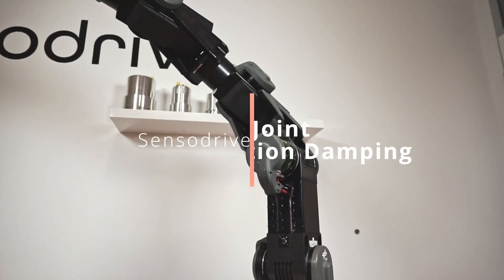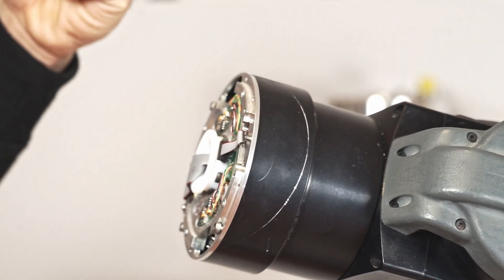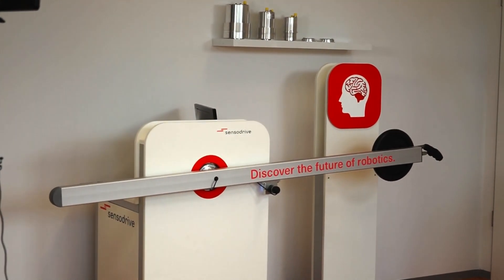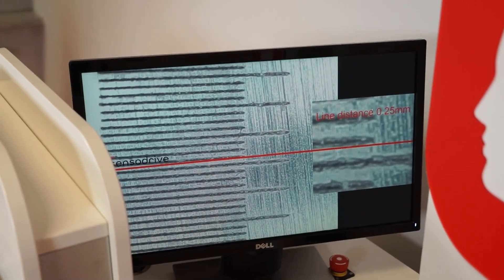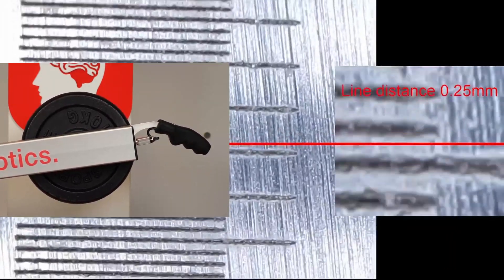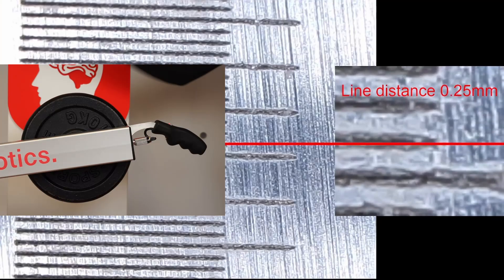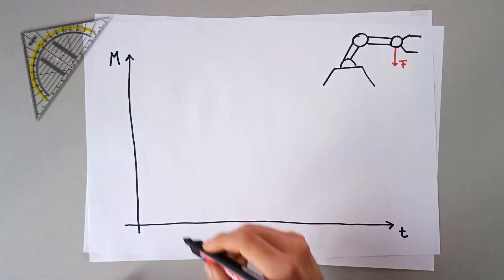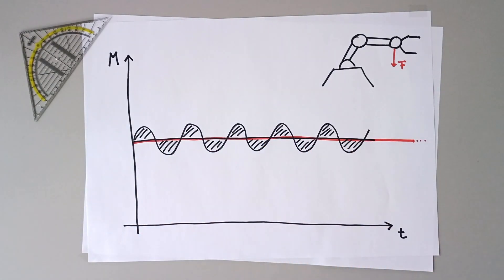SensoJoint - Vibration Damping in Robotic Structures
In robotic systems, vibrations must be avoided.
This video shows how this can be achieved together with Sensodrive.

Because robotic systems are not infinitely stiff, vibrations in the system inevitably occur. These vibrations should be avoided for demanding positioning tasks or in medical applications.
SensoJoints have integrated active vibration damping, which controls the robot axes against the vibrations.